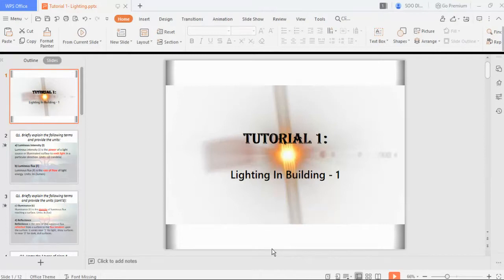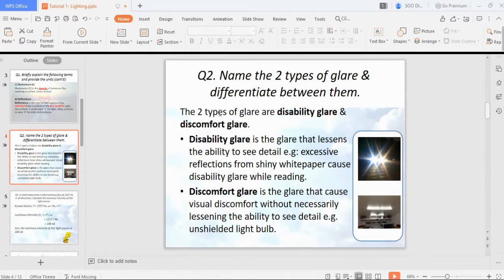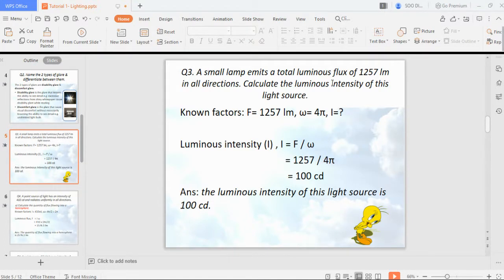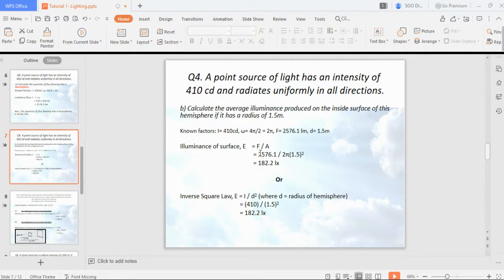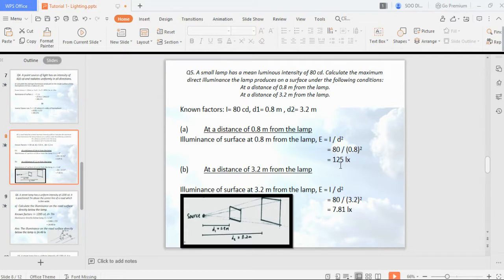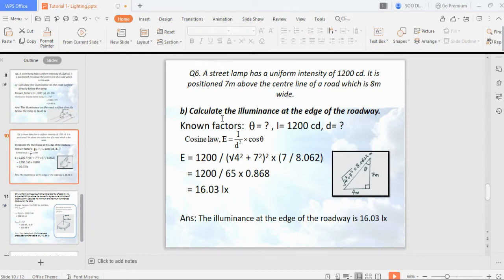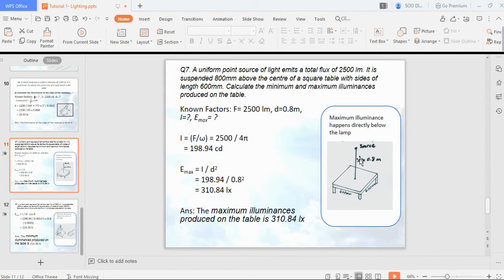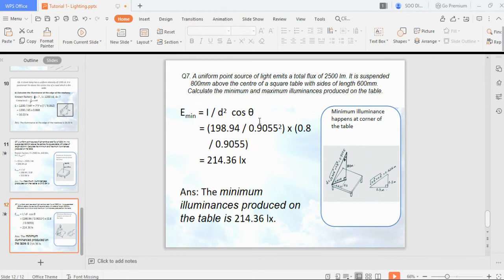BSS 1 - Tutorial 1